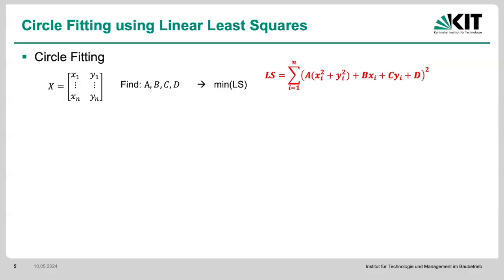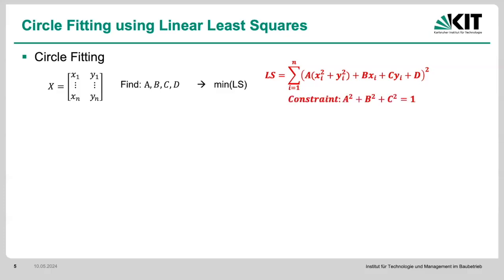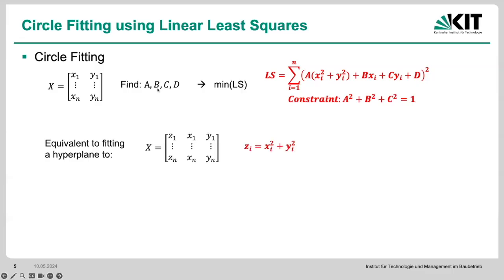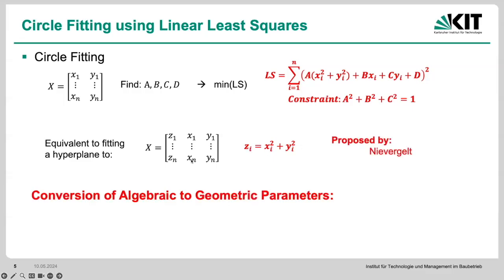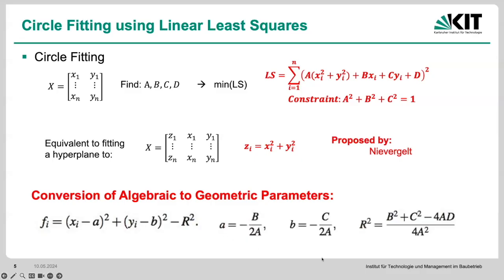Chapter 1.2. Hyper-plane Circle Fitting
This mini-lecture provides the fundamentals of algebraic circle fitting through linear regression using change in variables.